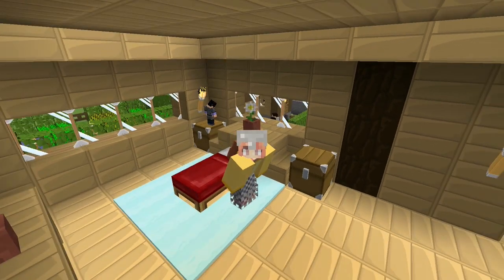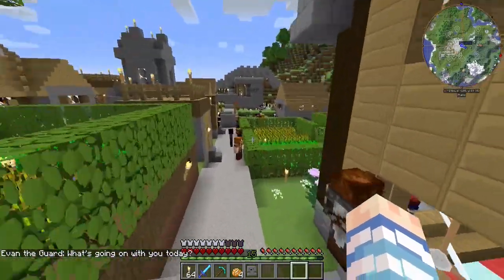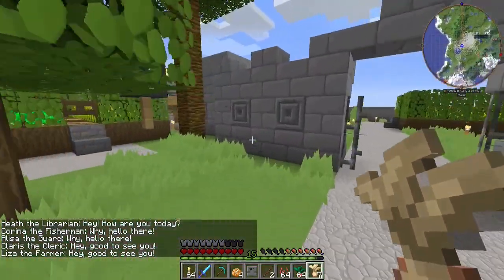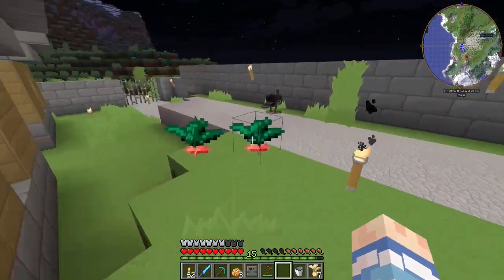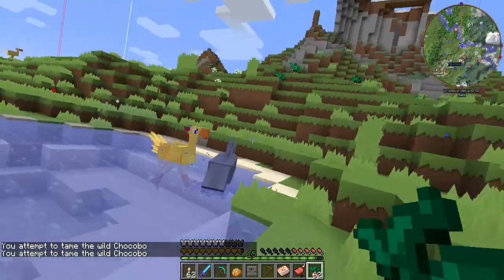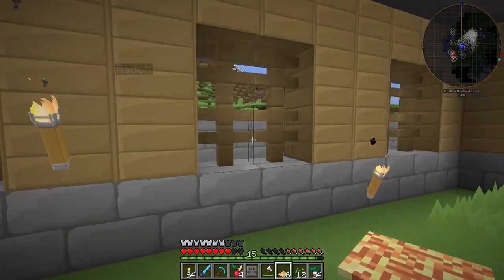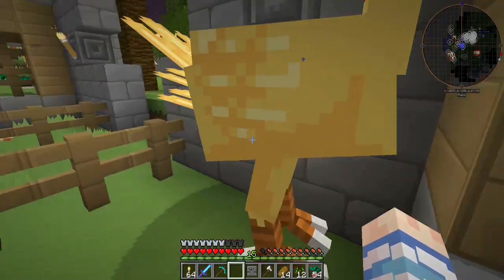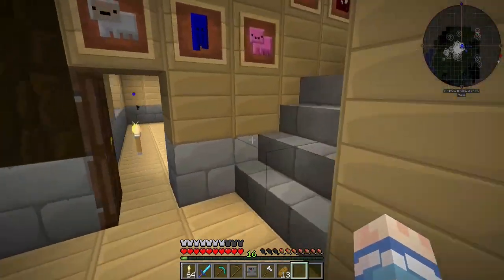LOSING KIDS AND BABY CHOCOBO - CheriCraft - Ep 16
🌸 Twitch 🌸 Cheridet
🌸 Twitter 🌸 @cheridet
🌸 Instagram 🌸 Cheridet